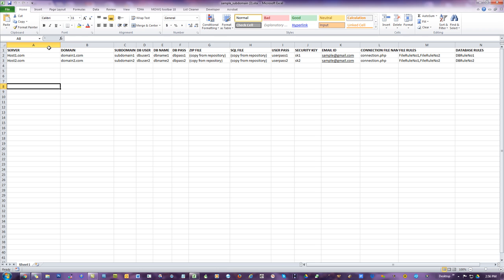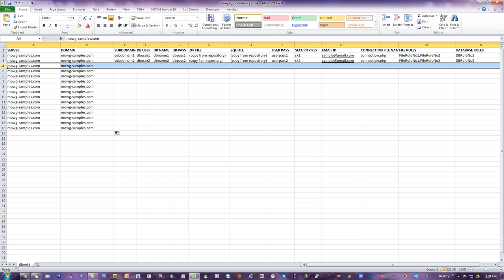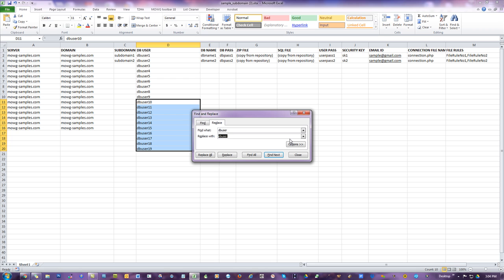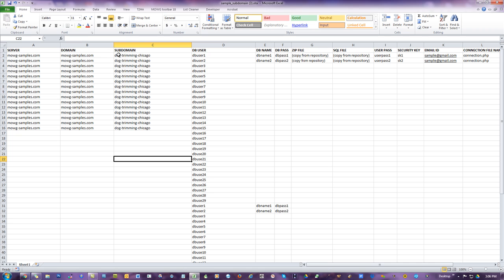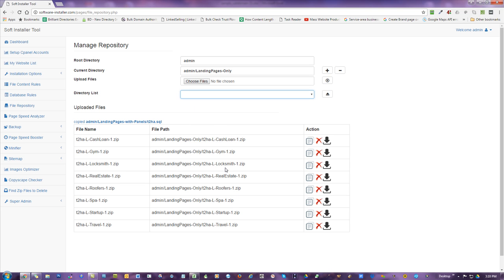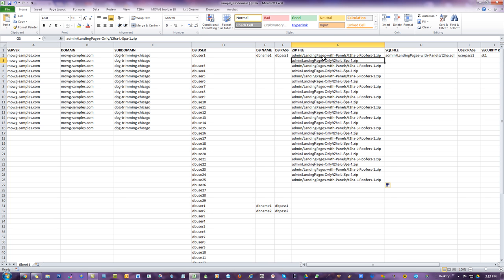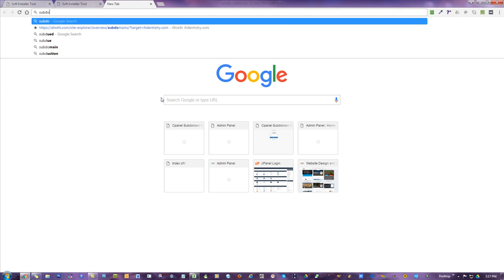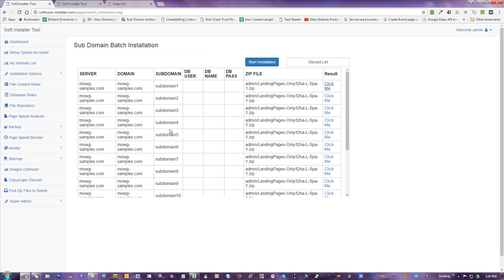Batch Installation Tool